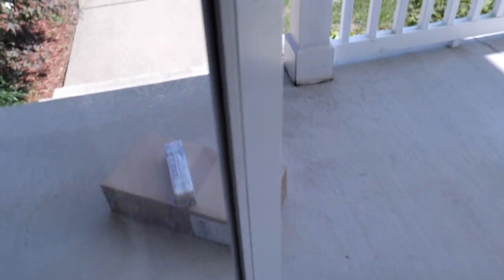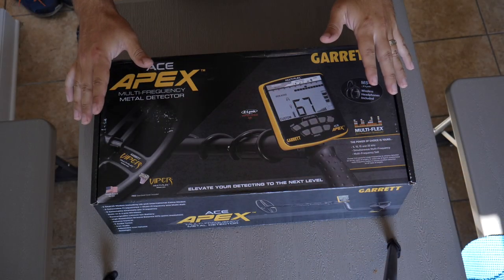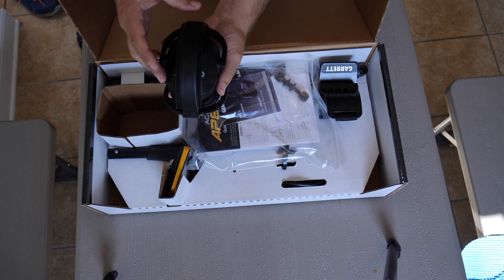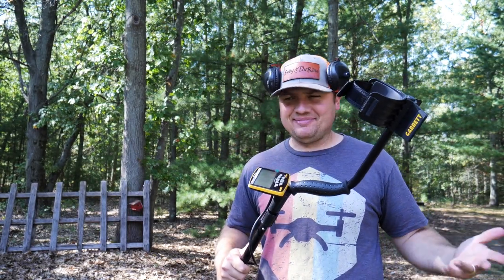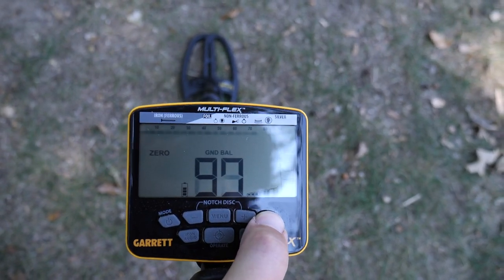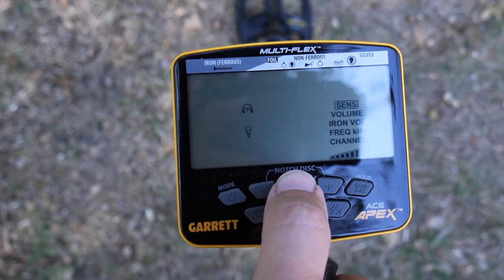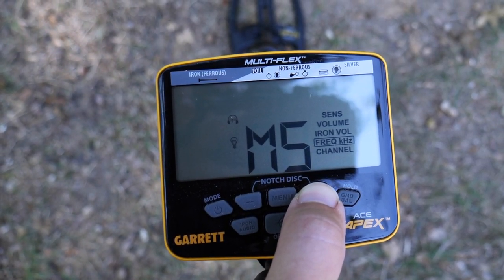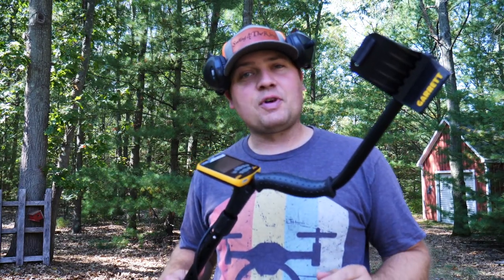New Metal Detector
The benefits of being a subscriber to ANY channel you follow or have an interest in certainly can pay.  Not only is the content valuable and entertaining, but being apart of a community that pays it forward is truly amazing!

A huge thank you to Gypsy at Zero Discrimination and the folks over at Diggers Den to providing this amazing prize, the Garrett Ace Apex!  I was so shocked to have won this random prize pack that was provided by these two wonderful advocates of the hobby of metal detecting.  I look forward to putting the Apex to good use and in turn, to hopefully provide you, the viewer of my channel some great content and information about the Apex, it's features, how it compares to other machines, and if it can compete with other metal detectors on the market.

Digging Accessories:

CooB Sand Scoop for Metal Detecting

Lesche Digging Tool & Sod Cutter & Free Sheath! (Serrated on Left Side)

Recommended Book:

The Metal Detecting Bible: Helpful Tips, Expert Tricks and Insider Secrets for Finding Hidden Treasures

Gold Panning Equipment:

11 pc Prospecting-Mining-Panning Kit- 2- Classifiers 3 Gold Pans,+ MORE!!

Jewelry Finds Accessories:

40X Full Metal Illuminated Jewelry Loop Magnifier,Delixike Pocket Folding Magnifying Glass Jewelers Eye Loupe with LED and UV Light(LED Currency Detecting/Jewlers Identifying Type Lupe)

AccuWeight Mini Pocket Gram Scale for Jewelry Digital Food Kitchen Scale 1000 by 0.1g with Tare and Calibration Weight Scale

Kuuqa Aluminium Ring Sizer Mandrel and Stainless Iron Ring Sizer Guage Set with 2 Piece Jewelry Polishing Cloth

My Drone:

DJI Mavic Pro Fly More Combo Collapsible Quadcopter 3 Batteries, 64gb, Charging Hub + flymore Starter Bundle

My Main Camera:

Panasonic GH5